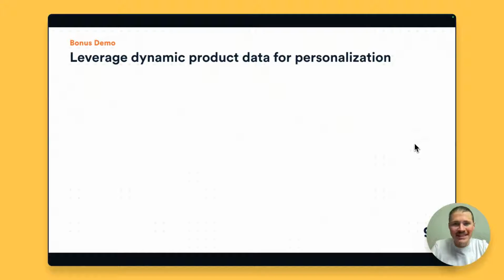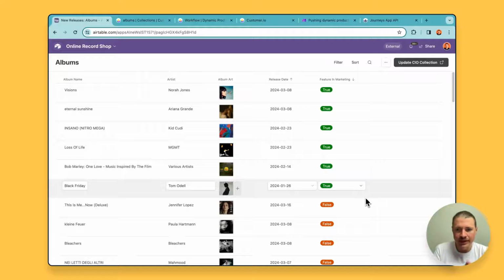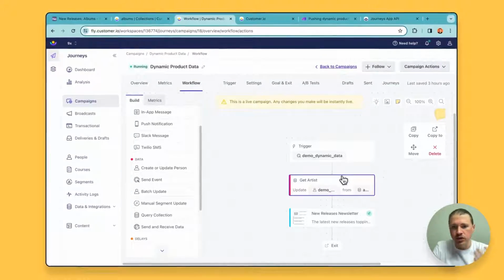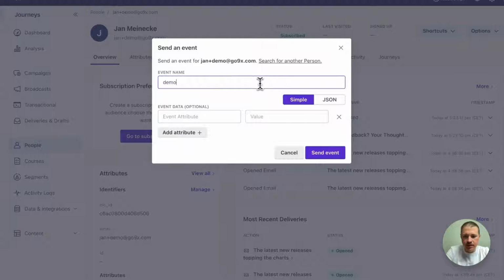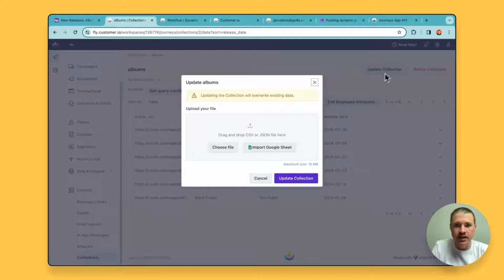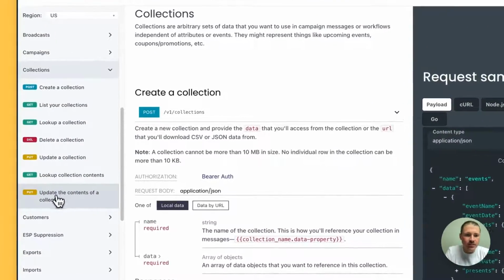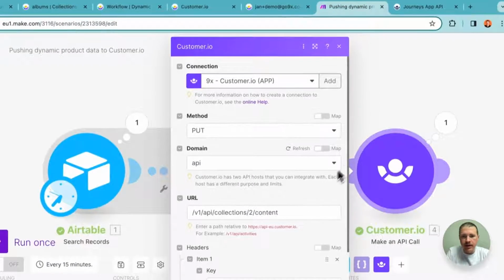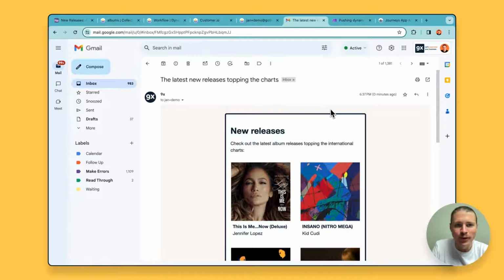Automatically update your Customer.io Collections via Make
As part of a recent webinar, hosted by Jan, "Automate your Marketing Communications with Make & Customer.io", here's an additional bonus demo.

In this demo you'll see how you can leverage dynamic product data to create ultra personalized emails. We leverage Customer.io's Collections feature and update these automatically via Make.